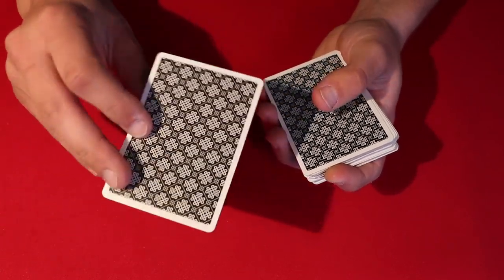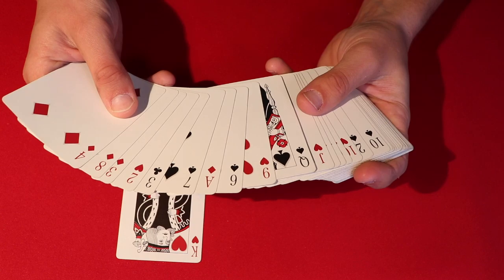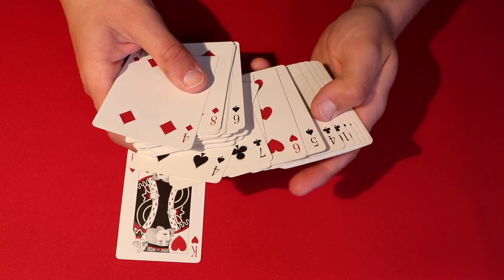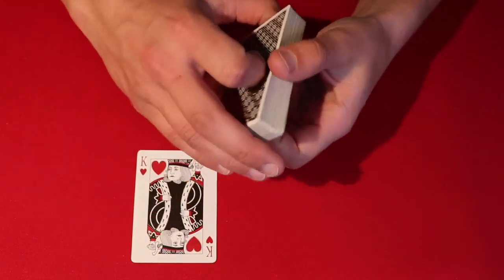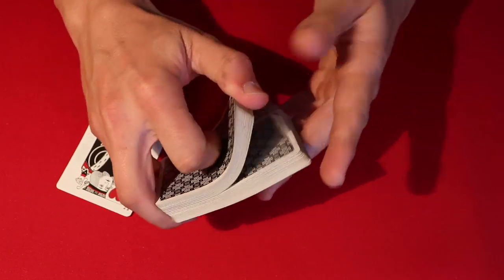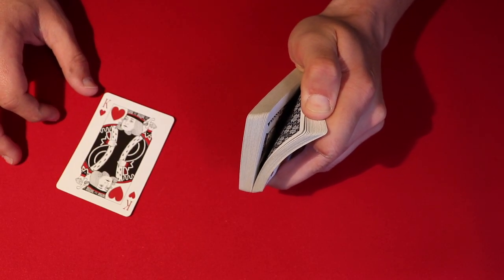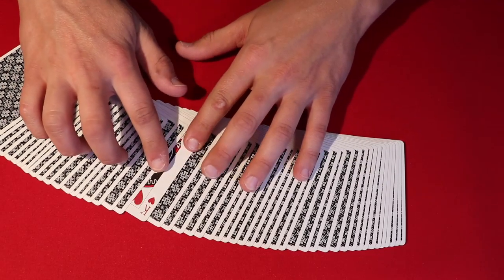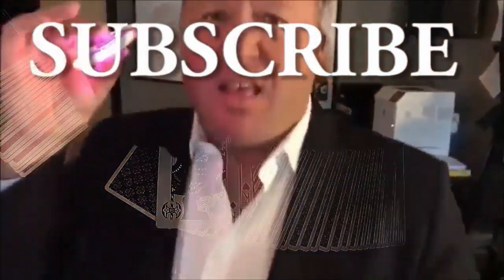A Great "Go-To" Card Trick!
Alright guys, so today I'm doing a collab with Card Mechanic!  He came up with a really sweet card trick using a cull technique that he wanted to feature here on the channel.

My Equipment! –